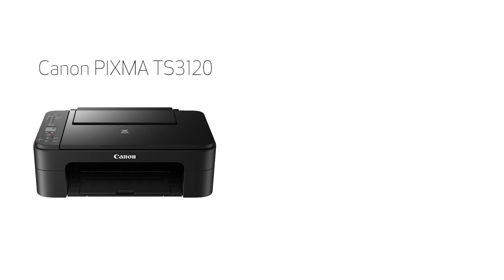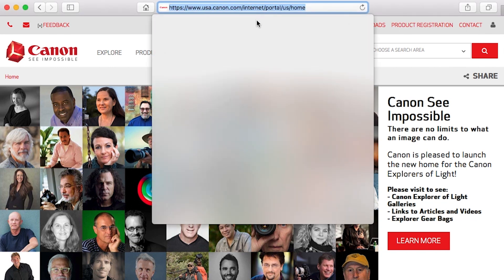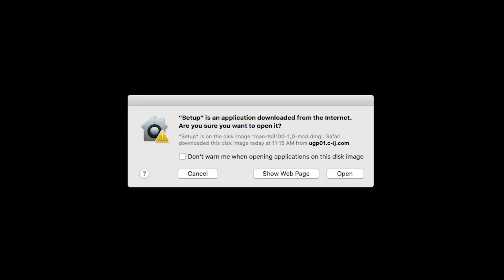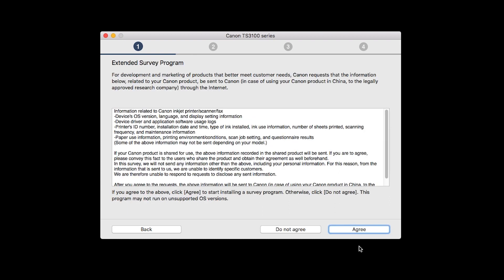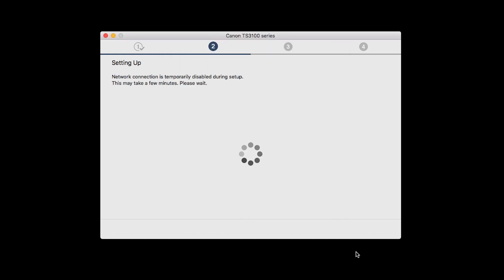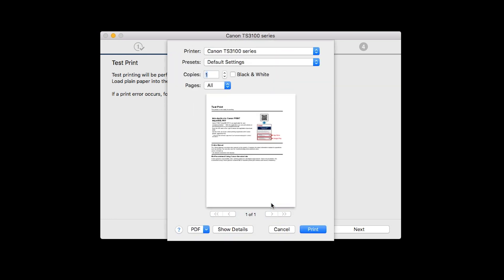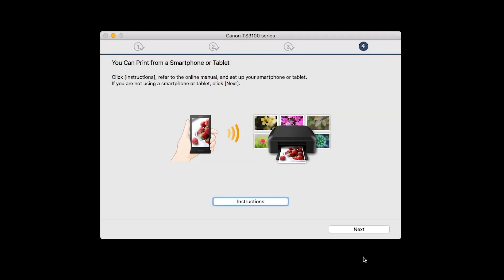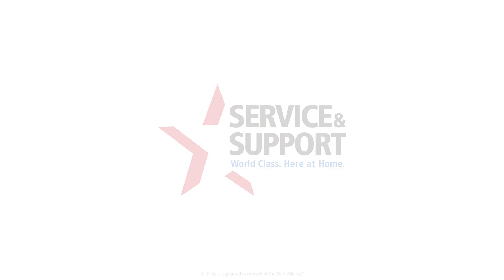Setting up Your Wireless Canon PIXMA TS3120- Easy Wireless Connect with a Mac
Effortlessly set up your Canon PIXMA TS3120 printer to print on a wireless network. Visit the Canon website for more How-To Video tutorials.